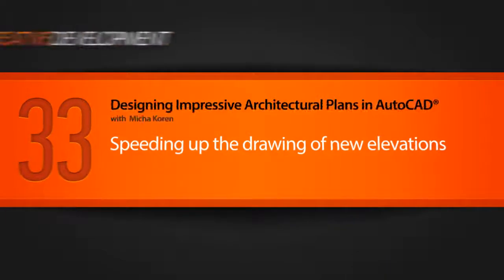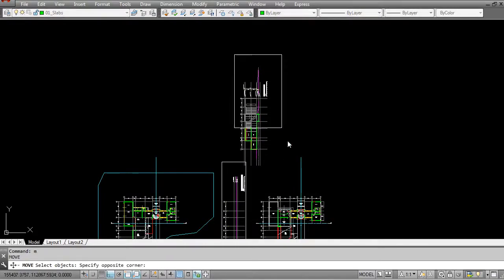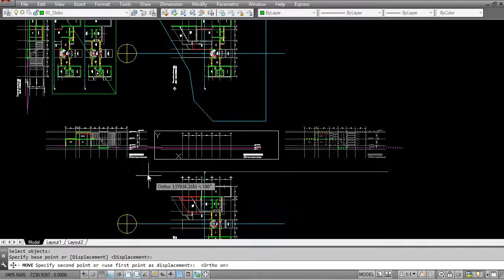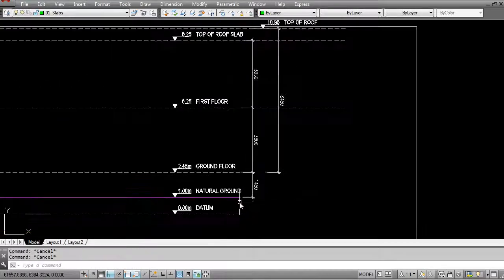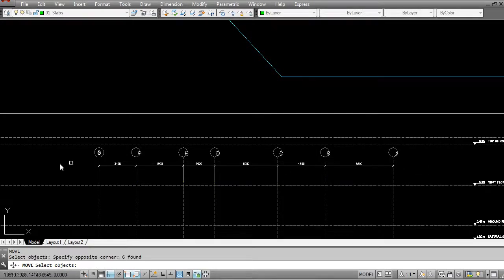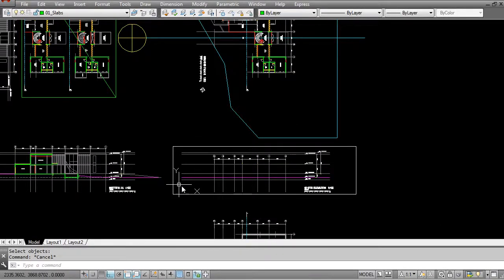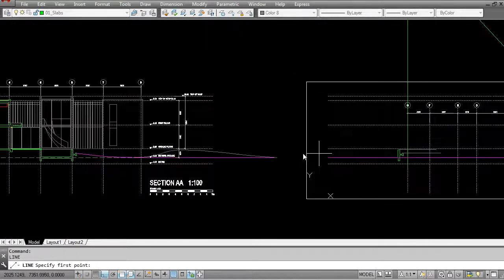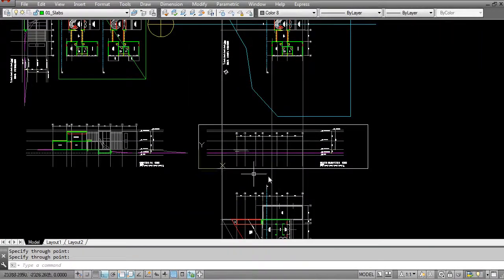33 Speeding up the drawing of new elevations